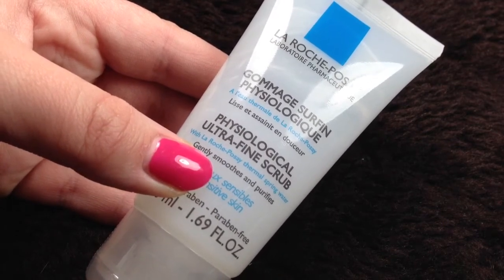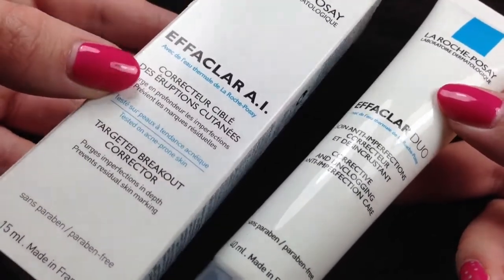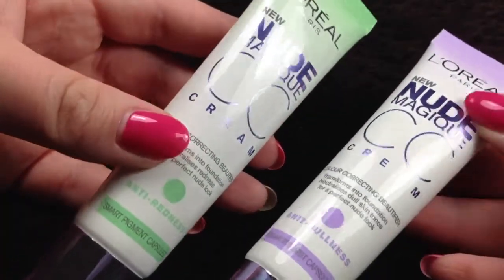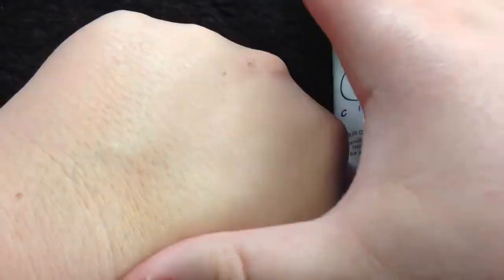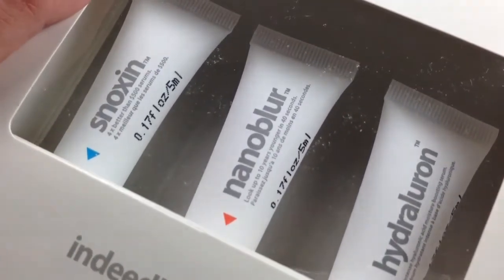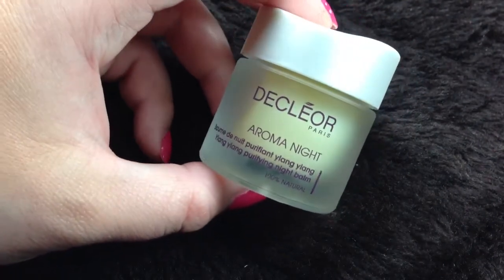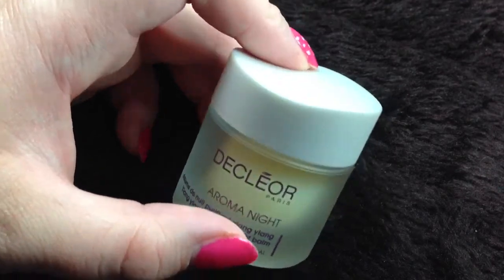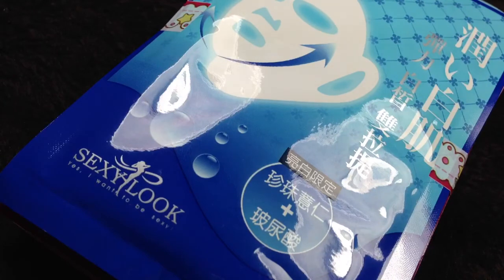Boots Haul (La Roche Posay, Nanoblur, Hydroluron, Decleor)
** all items purchased by myself to feed my beauty addiction **